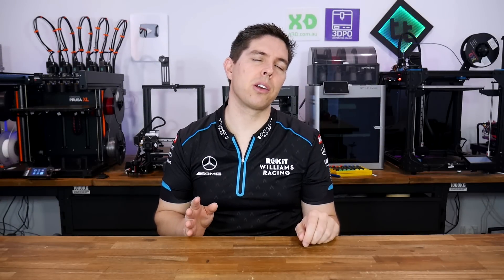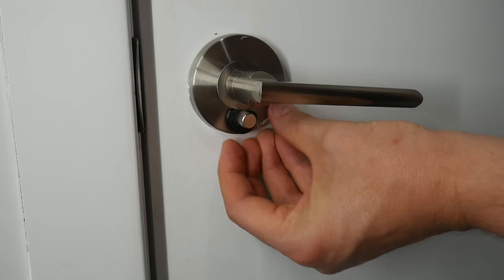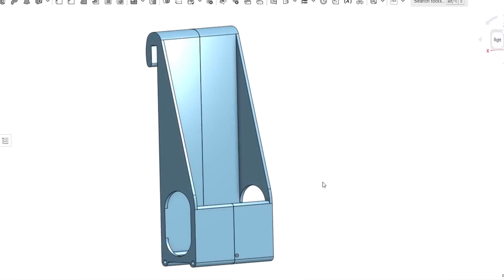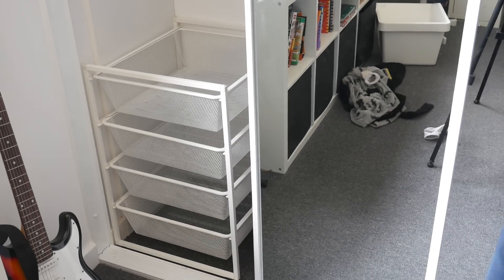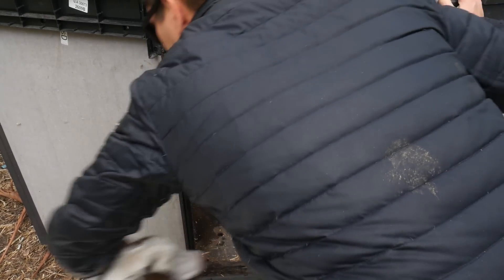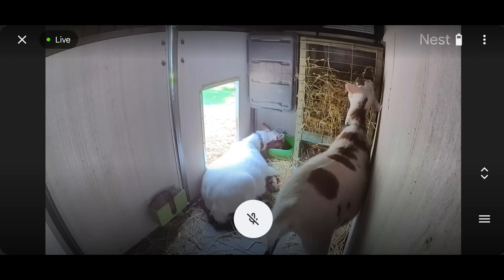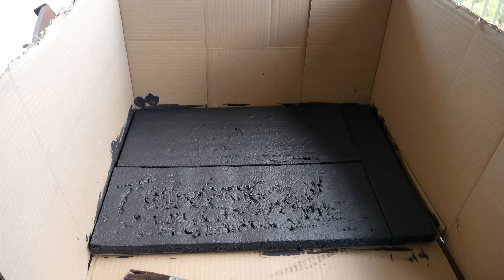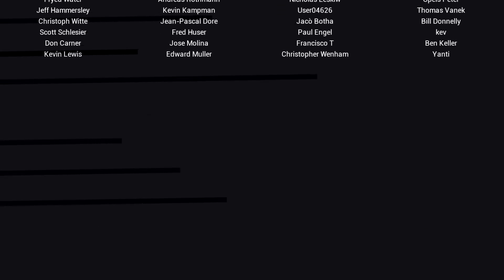5 Practical 3D prints that saved the day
3D printing is a powerful tool for creating practical solutions. In this video, I showcase five times where a simple, practical print recovered a problematic situation. If you need evidence that it’s useful to pick up some 3D design skills, this should be it.

If you need some thorough destructive testing, or some sweat/sunscreen licked off your arm, please get in contact with Bret and Jemaine.

0:00 Introduction

0:44 Fixing self locking doors

2:22 Custom laptop storage

4:56 Drawers - Measure twice, purchase once

7:15 Rat proofing animal feed

10:21 Repairing broken chicken feeders

12:03 Bonus: Last minute diorama props

12:23 Conclusion